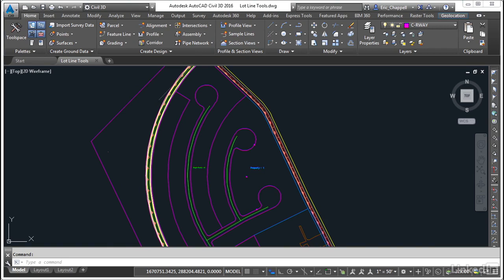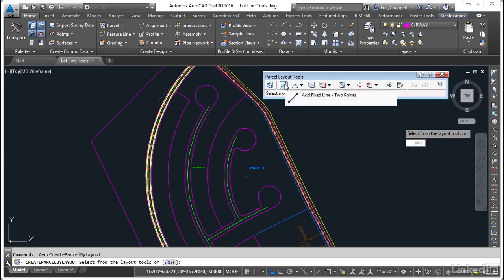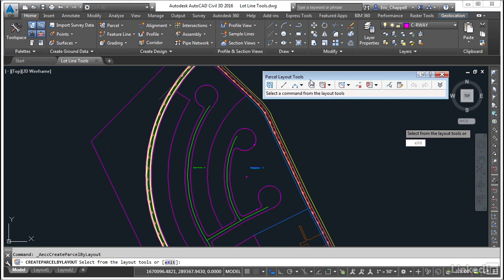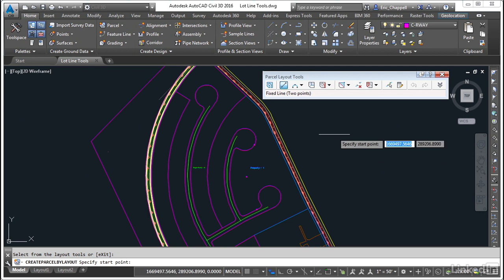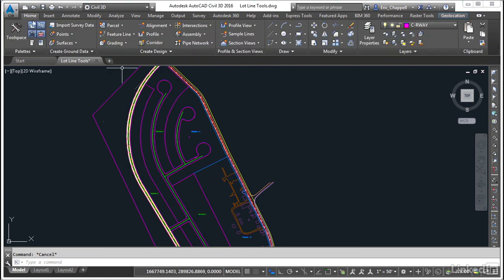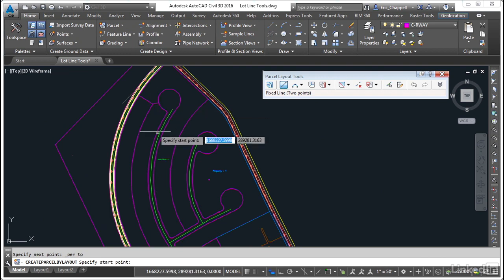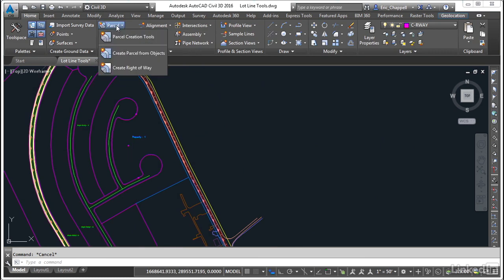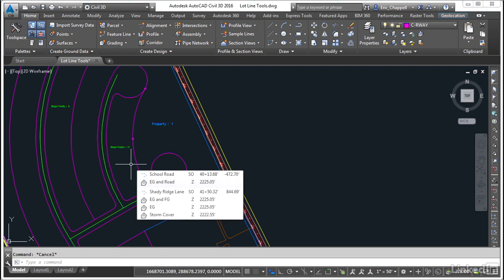06 Create parcels using the lot line tools